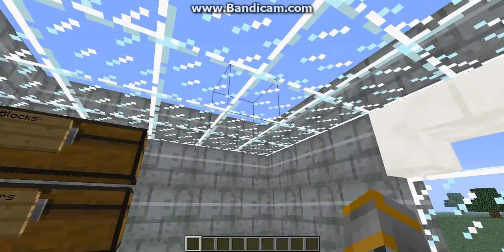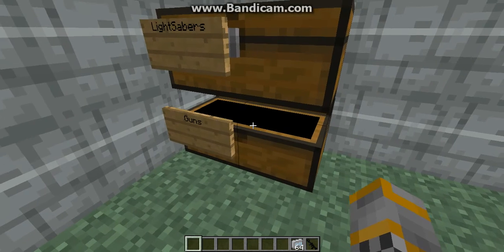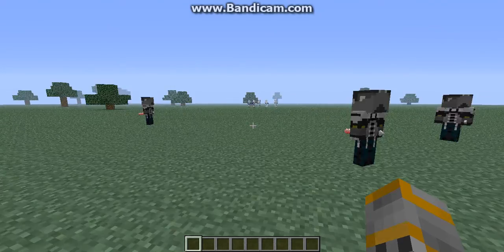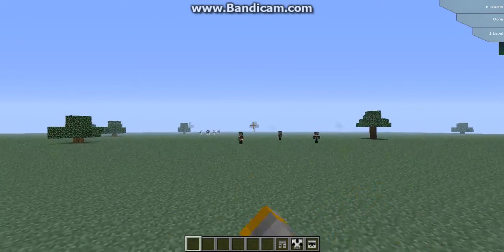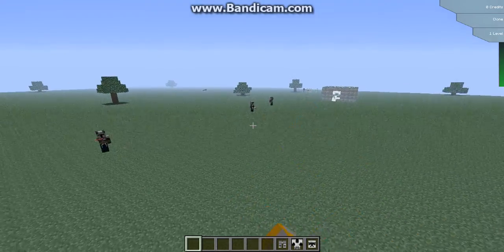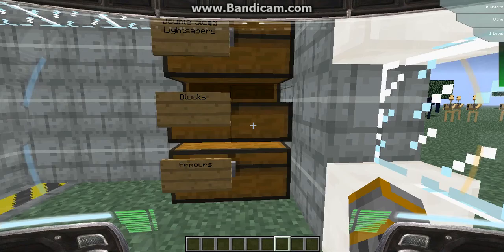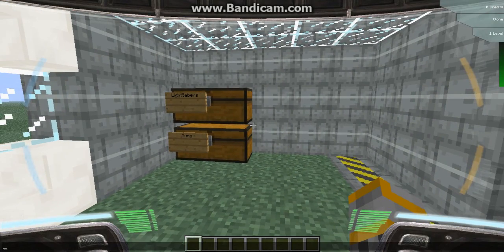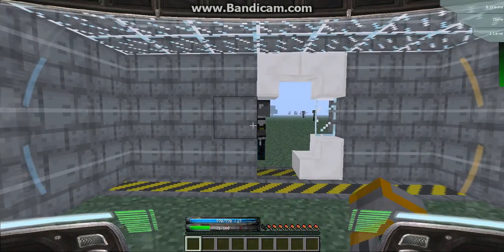Star Wars Mod Review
I will see you later

Also If you want the mod here's the link for it and forge